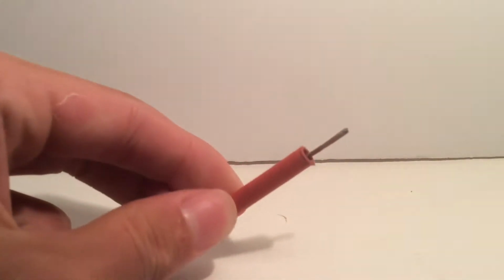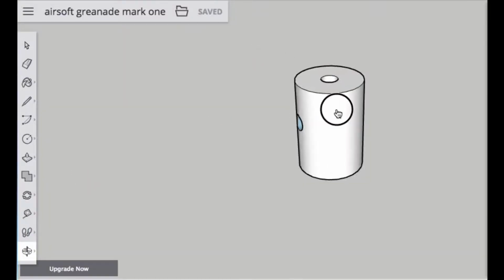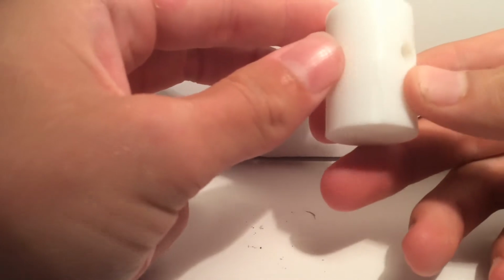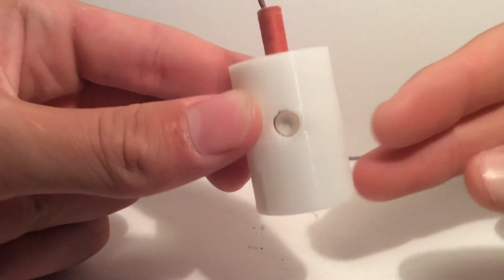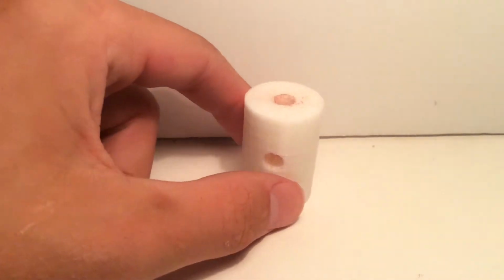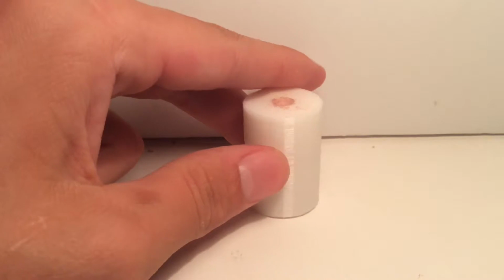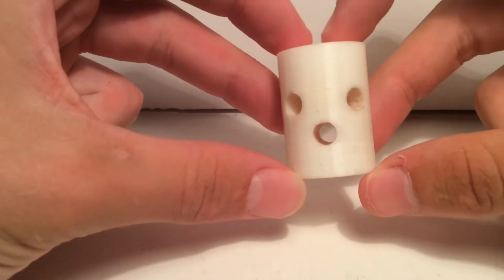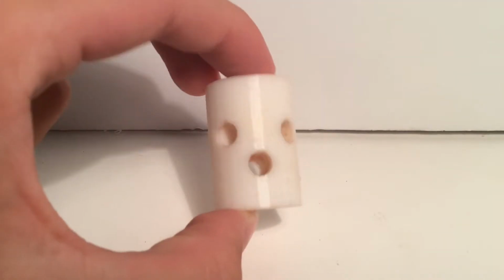Homemade airsoft grenades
In this video we 3d print airsoft grenades that shoot airsoft bbs

Jesus saves